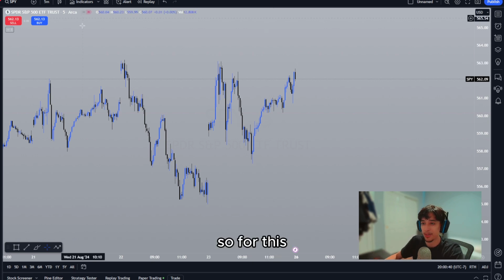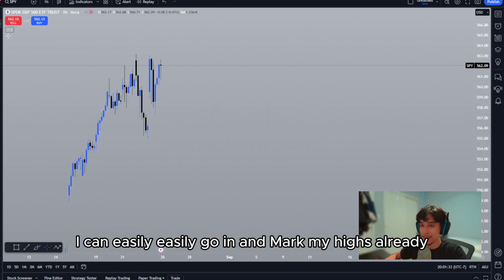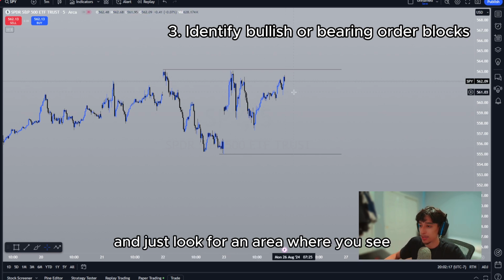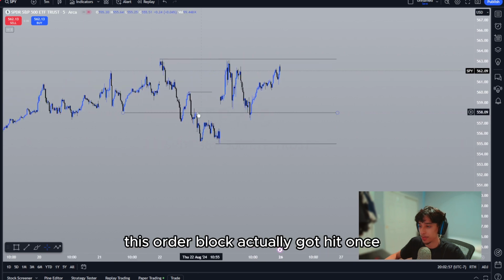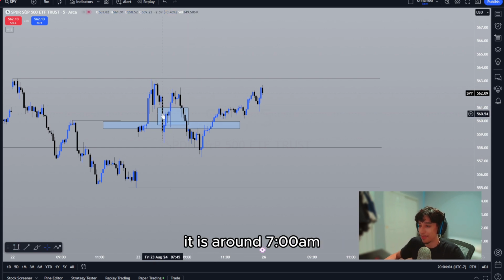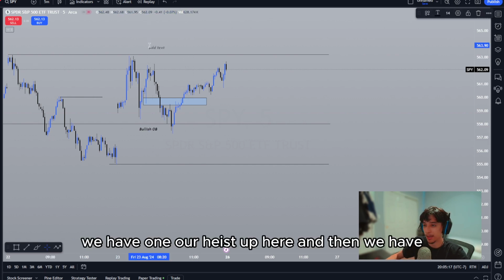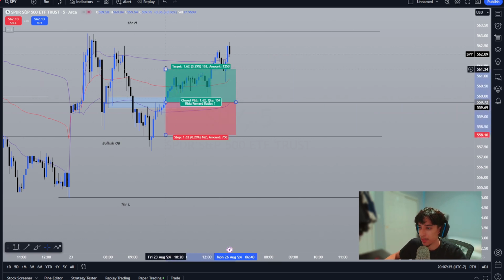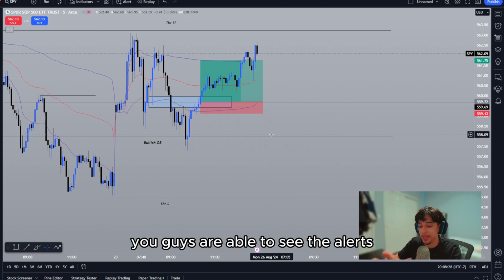Trading $500 to $100k STRATEGY + LIVE LOGIN (ICT CONCEPTS)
Options trading in the stock market is the best way to scale up small portfolios. I do $500 to $5,000 challenges every month in the private group below.